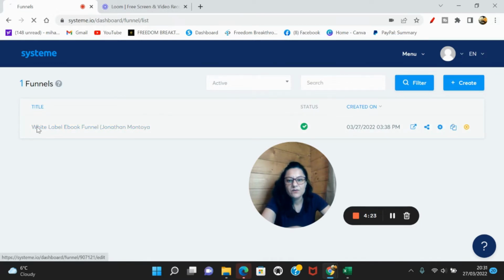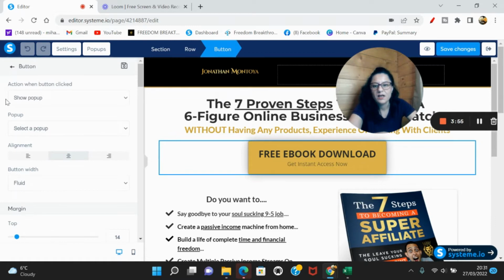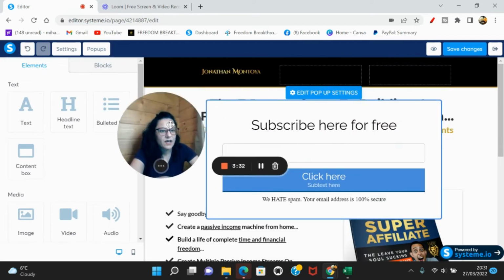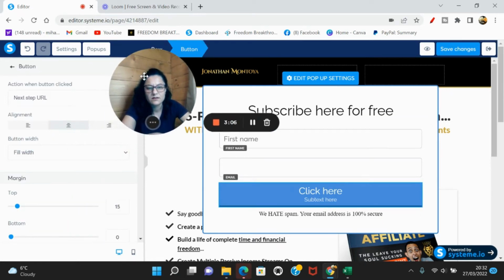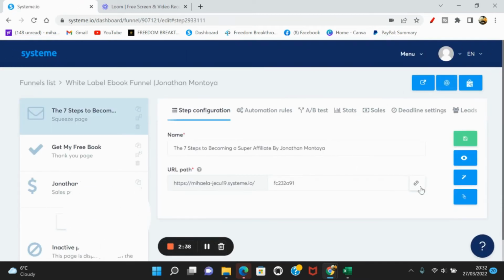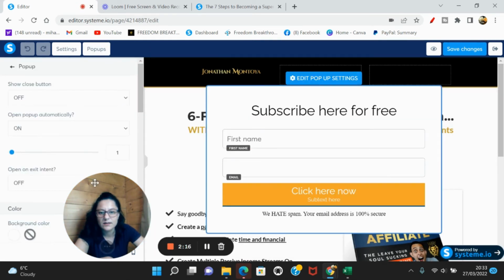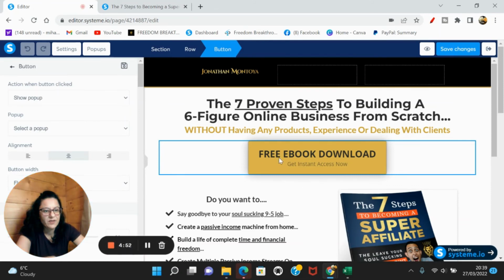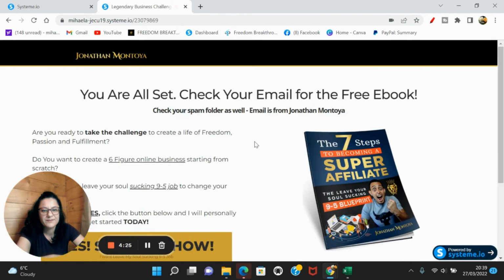Popup Button In Systeme.io | Make It Pop Newbie In 2022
Popup Button In Systeme.io | Make It Pop Newbie In 2022 is a step by step tutorial about how to create a popup button in systeme.io.

Get system.io - Free Software

Get a done for you funnel in systeme.io

Get the 3 Days Business Breakthrough Challenge training

Get Freedom Breakthrough 2.0 Program + My bonuses

Time Stamps

00:00 Start
00:36 How To Create Popup Button In Systeme.io step by step
02:18 How to test the popup button in systeme.io
03:41 The end

Popup Button In Systeme.io | Make It Pop Newbie In 2022 is a step by step tutorial in systeme.io about how to create a popup button in systeme.io. I show exactly the steps you need to take in order to create the popup button in systeme.io, I show how you can test your funnel and what else you need to check if your funnel is now working.

3 Days Business Breakthrough Challenge Review | For Beginners | Is It Worth It???

Honest Review Freedom Breakthrough 2.0 2022| Is it worth it? ! ALERT Newbies!